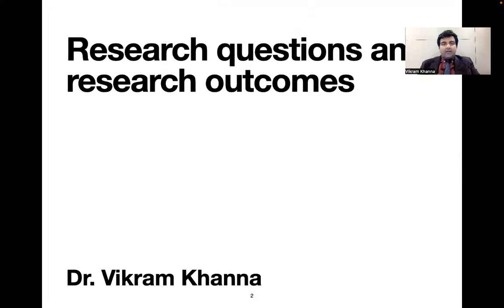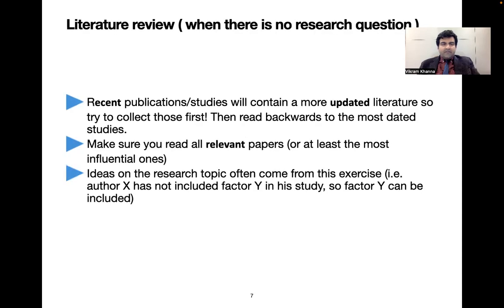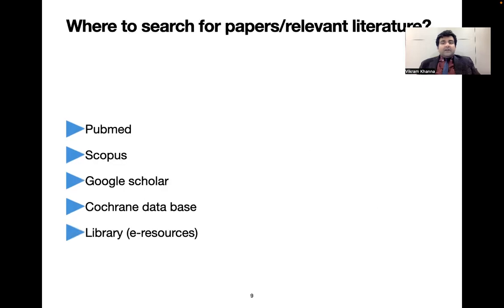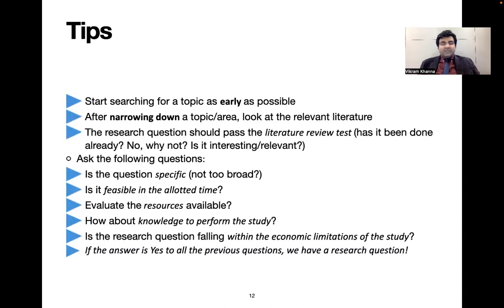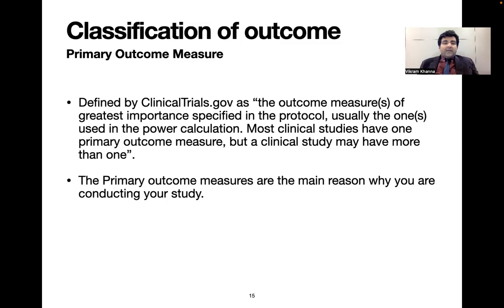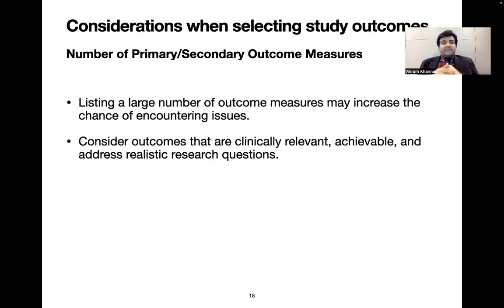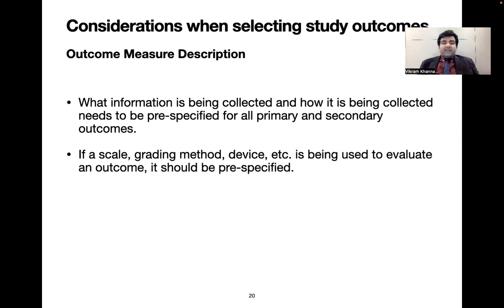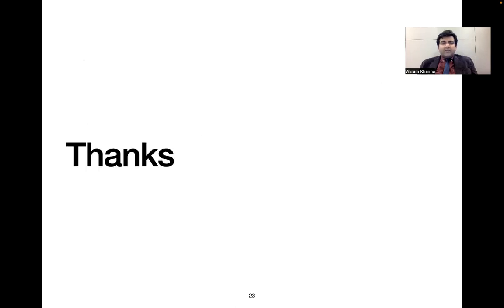3 Dr. Vikram Khanna - Formulation of Research questions and outcome measures